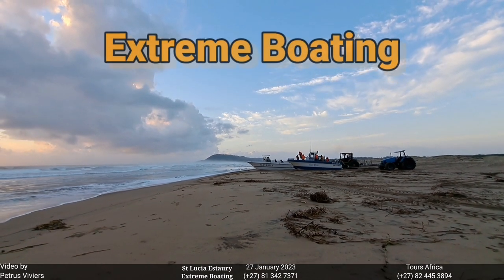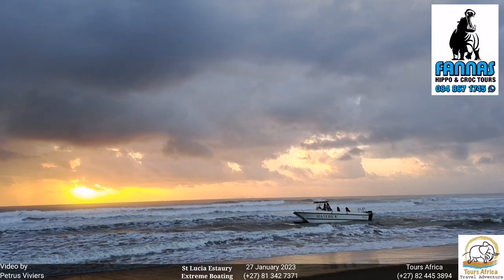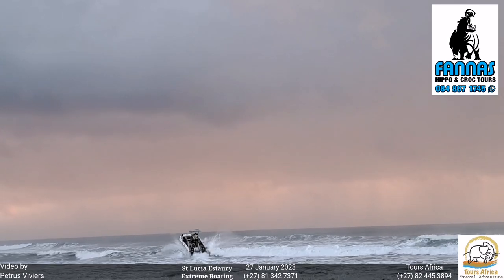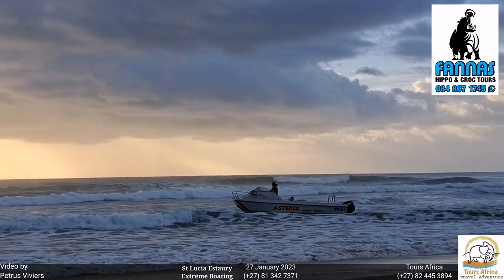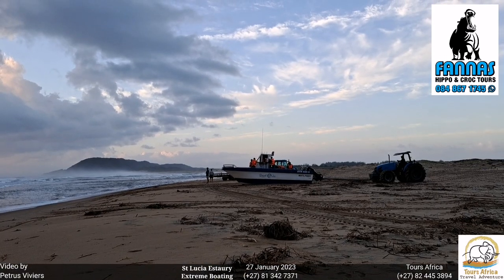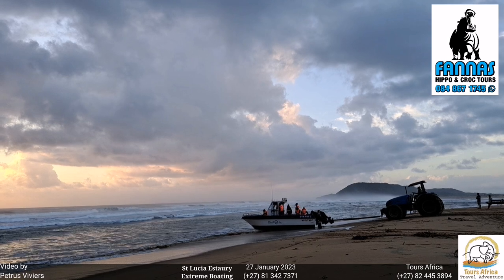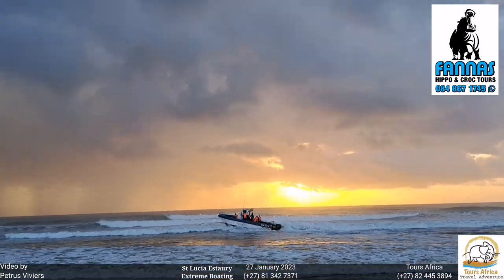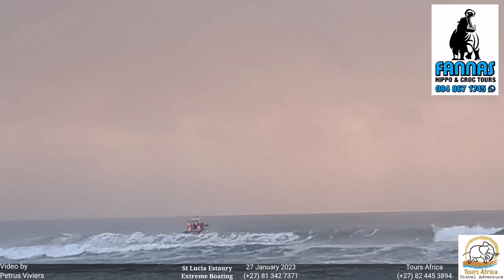Extreme Boating - 27 January 2023 - Some serious bar crossing